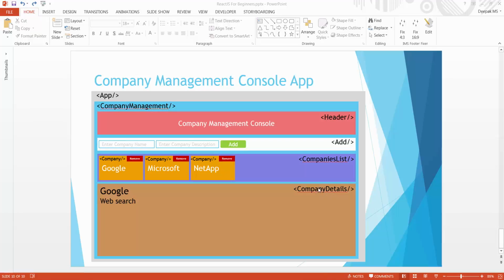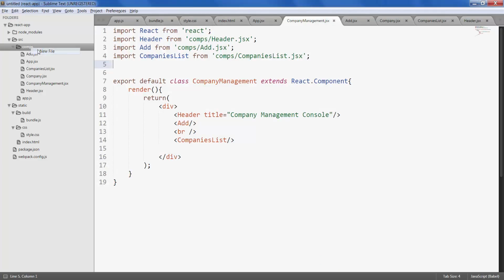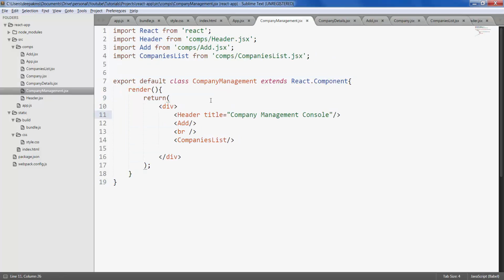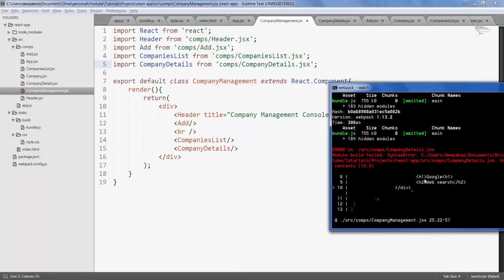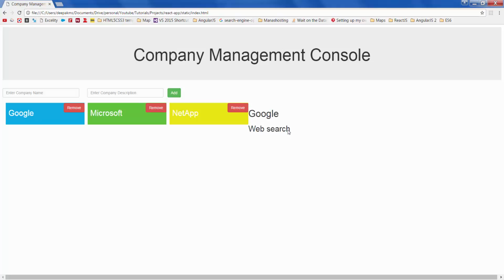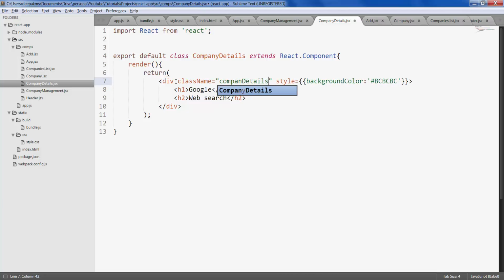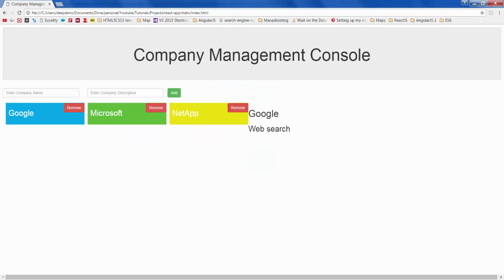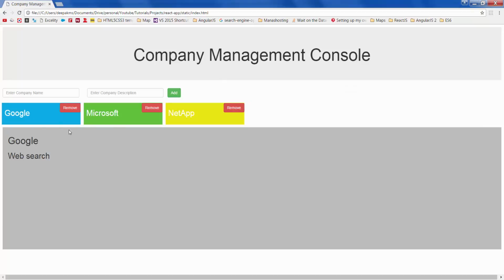ReactJS \ React JS Tutorial For Beginners - #12 - Example Application 5 / 10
Other Tutorials